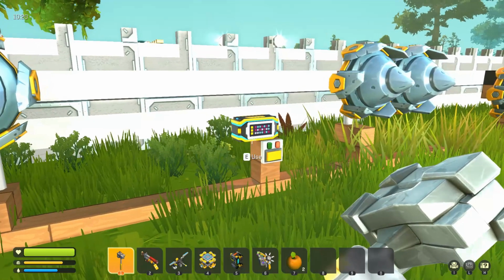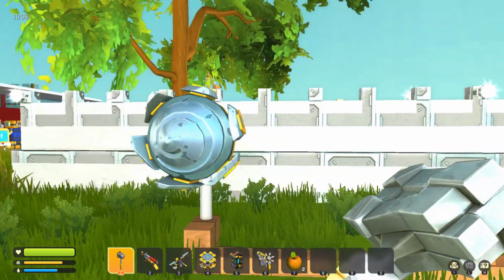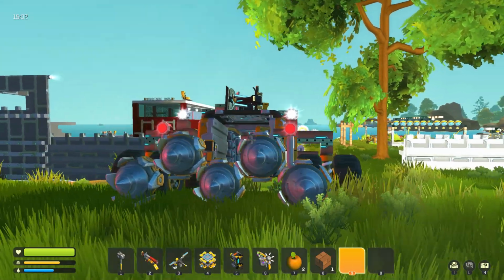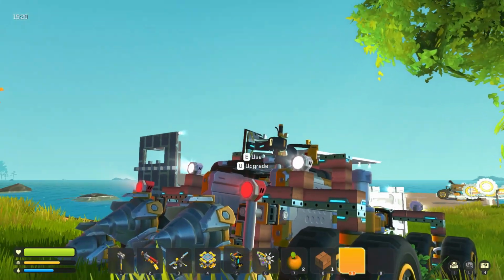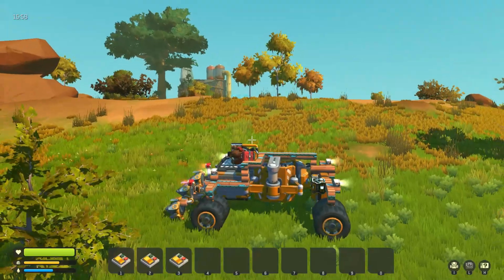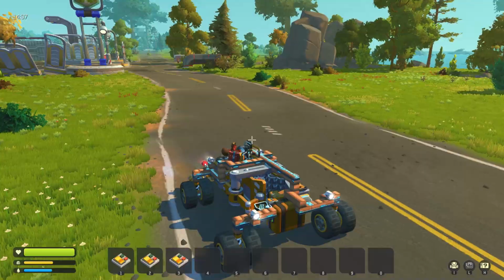The Battle Factory: Scrap Mechanic Ultimate Drill Rig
If you just want to see the drill rig in action skip to 9:44

This is my demonstration of the drill rigs that I've made in scrap mechanic. I go over some of the concepts and demonstrate the drills in action!

This is my first uploaded video, and you will notice that the quality of the editing is quite poor. Some people really liked the concept so I made a more detailed tutorial (but the editing quality isn't any better).